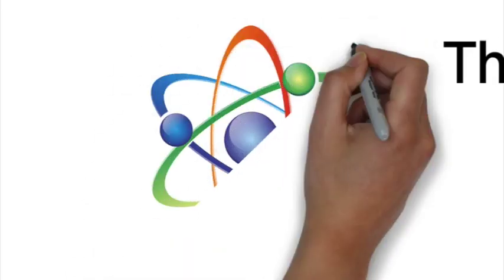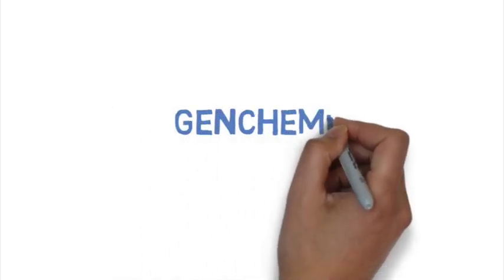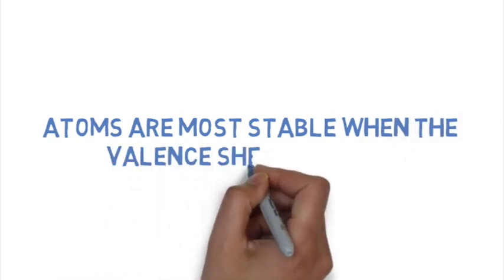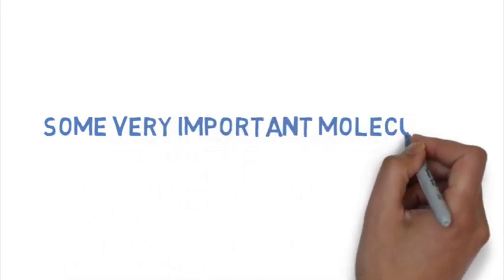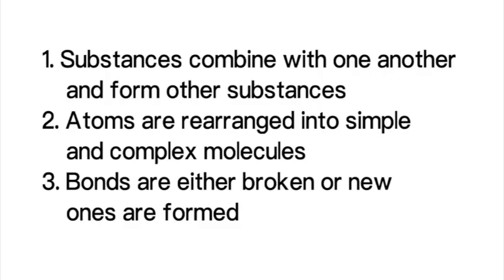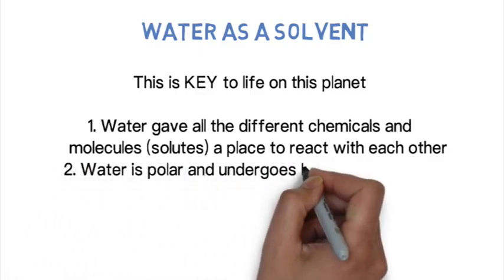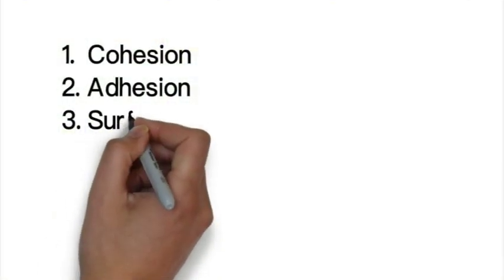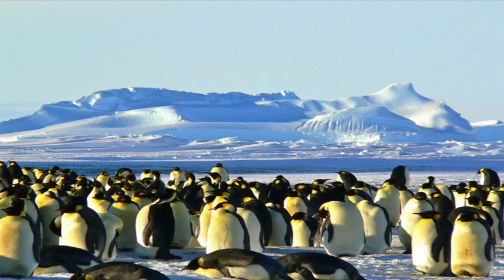The Origin of Life | Theory of Chemical Evolution | Part 1 | Bio 101 | STEMstream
The question of how life began on Earth is considered to be the "mother of all questions" amongst not only scientists, but anyone with a curious mind who loves to venture out into the unknown and ponder life's wildest puzzles and uncertainties.

This video goes in depth into the science behind the most widely recognized and accepted scientific theory for life's origin on Earth: Chemical Evolution.  For introductory biology students and anyone who loves a good science review, this video series is a must.

Part 1 starts from the very beginning with atoms, ions, and molecules, moving into chemical bonding and water's amazing properties.  We hope you enjoy!

Table of Contents:
1:37 Atoms, Ions, and Molecules
2:25 Atomic Structure
5:55 Chemical Reactions
6:36 Properties of Water

🤔If you were designing a substance (like water), that could support life on a brand new planet, what critical properties would you want that substance to have?

Now that you have the facts, don't be afraid to do further research and formulate your own opinions.  Never be shy to debate!  That is what propels science forward :)

"Education is the most powerful weapon we can use to change the world"

⚡️Stay strong and study on!⚡️

We take pride in producing educational videos for the YouTube community, and we welcome all types of feedback and discussion.
Please remember that this is an educational channel and we aim to keep comments professional and friendly.  See YouTube's community guidelines and YouTube's policy center We reserve the right to remove comments with vulgar language.  Thank you :)

©️ Copyright Information:

All images in this video are in their original form (no alterations) and used appropriately under the following Creative Commons licenses...